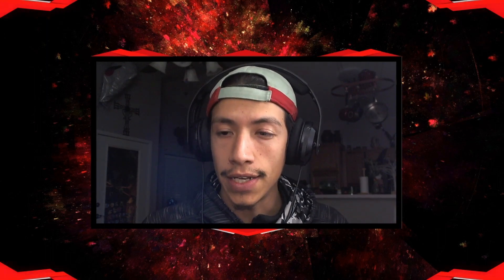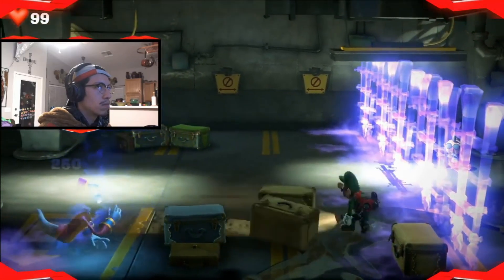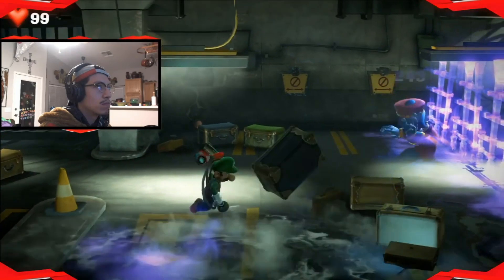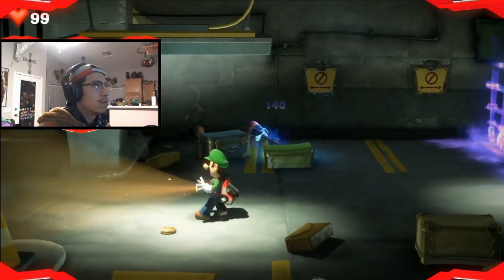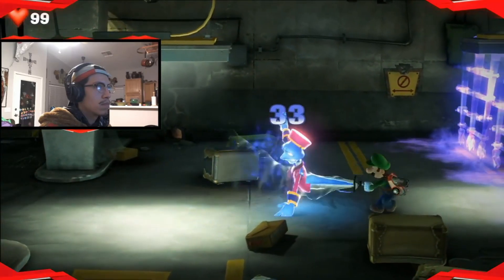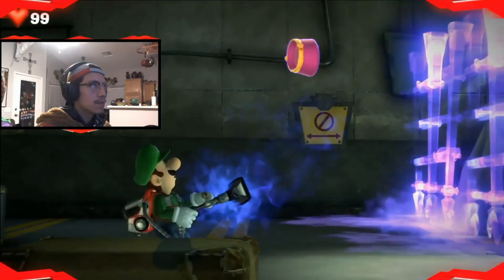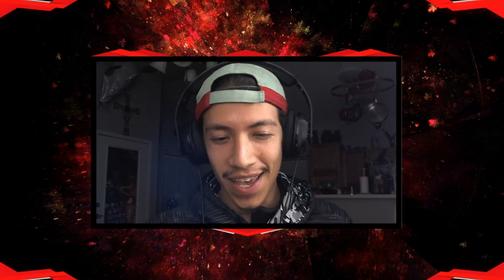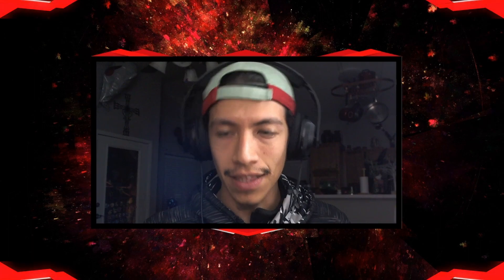Luigi's Mansion 3 Steward Boss Ghost Battle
In this video I show you how to easily capture Steward which is the one of the First Boss Ghost that you encounter in the Basement garage in the mansion.